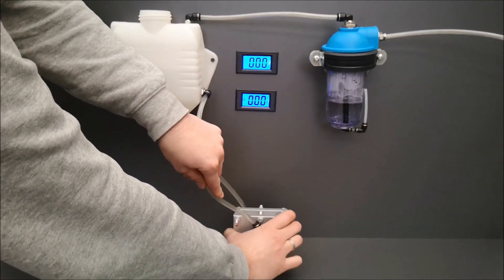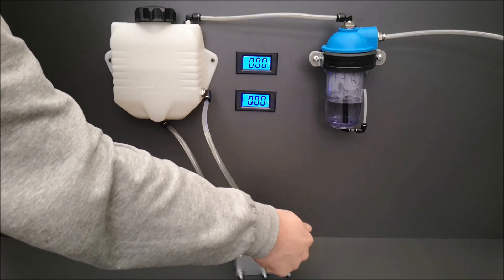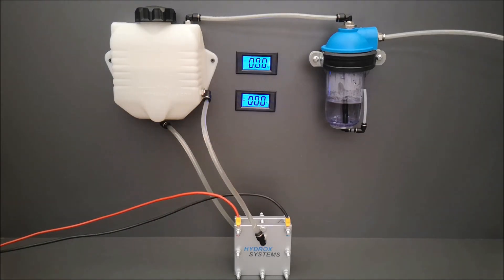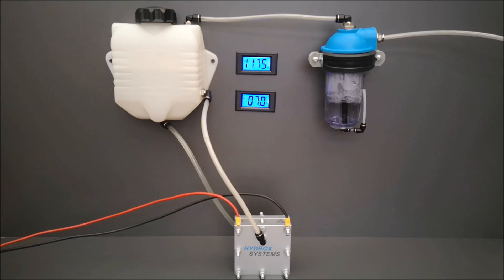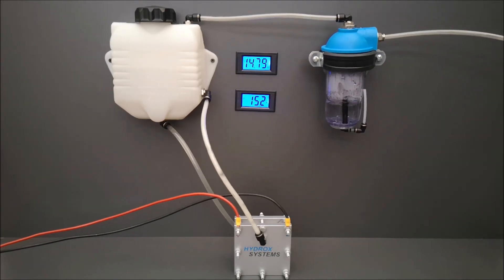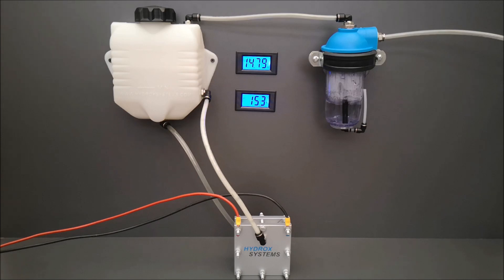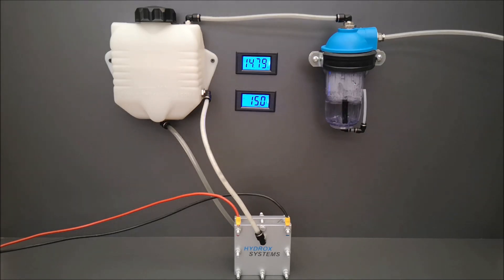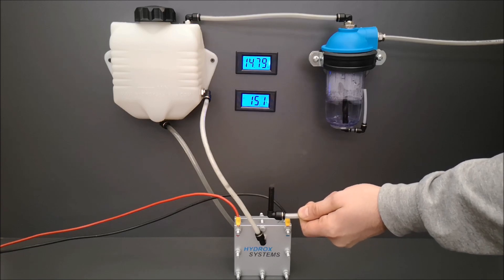Most compact Hydrogen System - Produce HHO gas for cars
Most compact Hydrogen Generator produces HHO gas for cars with engine displacement up to 1500cc. The HHO kit has everything to be operative, but you may choose what kind of power supply to use.

You can use Constant Current PWM or our Dynamic PWM to control this kit, which has two diesel and petrol injection engine models. The Hydrogen kit has a Dry
wires, hoses, connectors are Push-In type, so you can easily plug or unplug the
hose, electrical connectors, gas intake connector, so it's effortless to plug it in the air-intake system of any vehicle. Secured by automatic 30A fuse, so in case your system is overloaded for any reason, the fuse will trip off, and the system will automatically stop.

The Hydrogen
has measures of 10 X 10 X 7 cm. It's compact, so it is easy for
installers to find a space under the hood and near the engine to install it.
Bolts are left a little longer, so few of them could be used for mounting it in
the car. Only upper right and upper left connectors should not be used for
attachment because they are the electrical connectors, where positive (12V) and negative (ground) will be attached. The generator itself is made with SS plates with configurations one positive, one negative, and four neutral plates. The space between the plates is 2 mm as the fatness of the gaskets is precisely 2.5mm, so after tightening the whole construction, we have exactly 2mm. A special recipe makes gaskets of EPDM
rubber.

The HHO Reservoir of the system is with a volume of 1.4 liters made of PEHD material. We have tested it with temperature, pressure, mechanical pressure, and this way, we are sure of the quality and fatness of the reservoir wall. The cap of the reservoir is made of PAHD, and we put a 3mm gasket inside to be sure that you can tighten it quite hard, so it will never lose HHO gas. This is very important. Otherwise, if the cap is losing gas, you may not find any difference with the fuel-saving or emission reduction if oxy-hydrogen gas is not going into the engine.

Bubbler is also specially
selected for extremely high quality because it needs to be sustainable
of an explosion, vibrations, temperature, etc. This is one of the most
important elements in every HHO kit because it prevents any liquid from going into the engine. So that must never happen, so we are sure only gas is entering the engine. That is why we use this small pipe coming from the bottom of the bubbler, and it is going next to the wall of the bubbler, so this way it determines the maximum level of water inside. In case you are driving a long distance, and the electrolyte gets hot, it will have some vapor possibly, so this vapor or steam will be collected into the bubbler. Eventually, the water level will get higher inside the bubbler. Imagine what could happen if it gets too high level this water. Suddenly ma goes into the engine, which is dangerous for the engine. That is why this small pipe determines the maximum level. Outside this pipe, the extra condensation water will drop out like the Air-conditioner condensed water on any vehicle.

The hoses that we use are PA11
or PA12, so they have a total quality. In all vehicles, there is this type and
standard of hoses. We do not use any garden hoses and low quality, which
are not appropriate via any standard for vehicles. We also use an automatic fuse to secure the Hydrogen System. At exactly 30A, the fuse will trip off itself, so if anything like a higher load occurs, this will stop the system. Wires that we are six sq. mm. section so that they can carry even bigger loads than 25A, we limit our system to a maximum of 16A thanks to our Dynamic PWM for petrol injection or diesel
engine.

Actually, the Dynamic
changing the amps, respectively the load and production of gas based on the RPMs, so in this case, the system is automated energy-optimized because it's not overloading the charging system like the Constant Current PWM's and also, it's double secured. Of course, you can also control this HHO kit with Constant Current PWM if you would
like, but we recommend you to use Dynamic PWM because this device is much better in functionality and efficiency!

The system uses 10%
the density of electrolyte, so it will not freeze during winter when we can
prepare also a stronger electrolyte, like 15% density. The HHO Kit is really small and compact, and it belongs to our HSL Series, which means Hydrox Systems Low Cost.
any other questions, please get in touch with us, and we will try to answer all your questions: